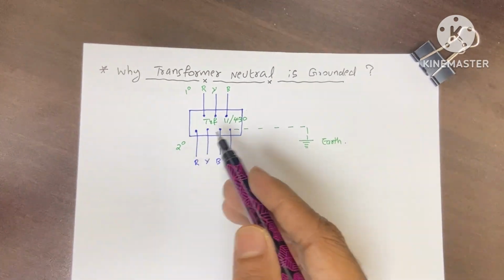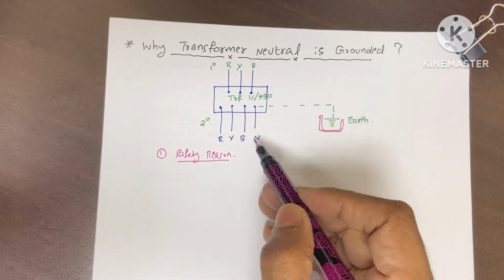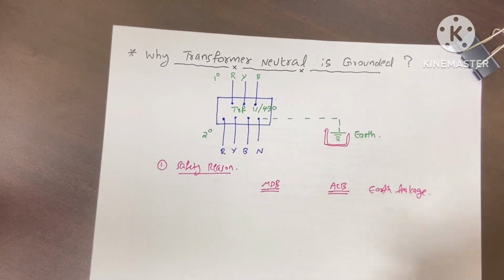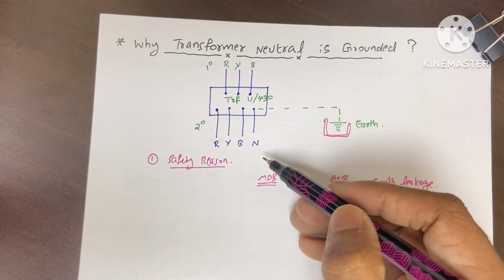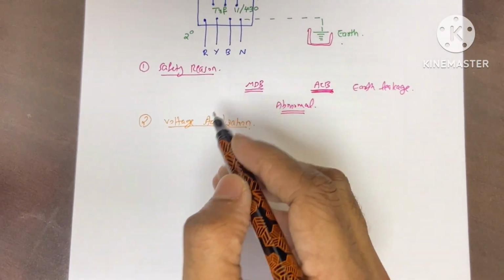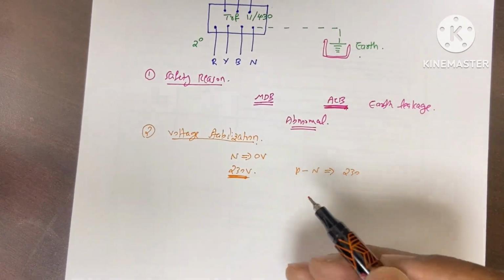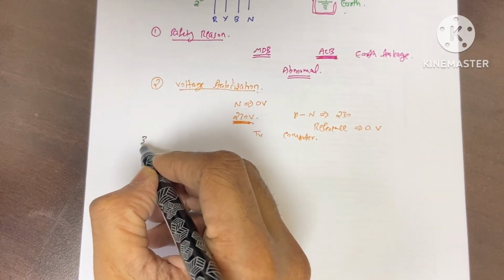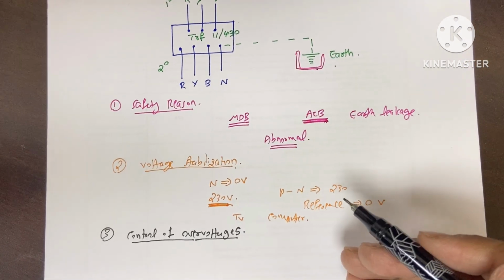Why Transformer neutral is earthed or grounded ?